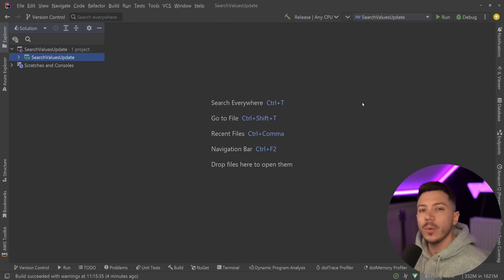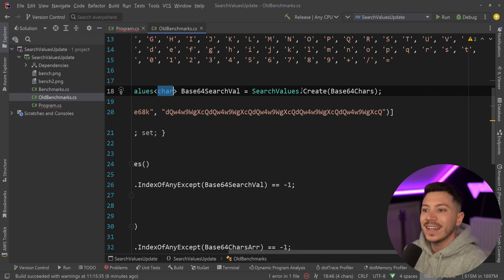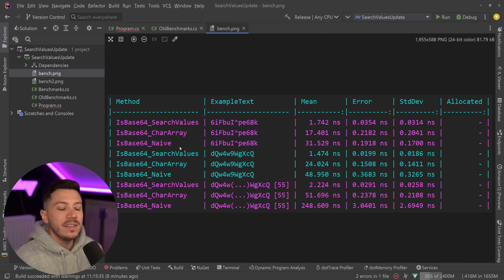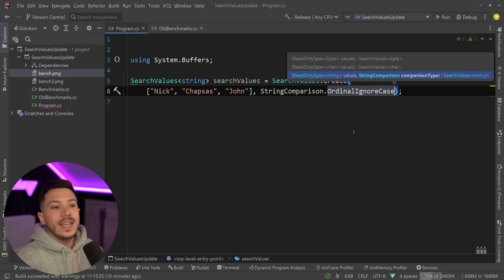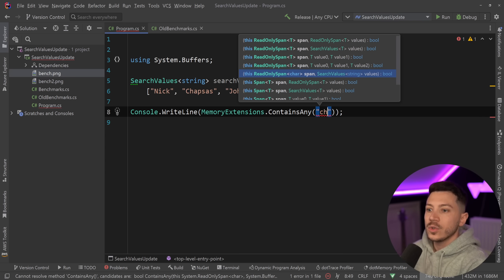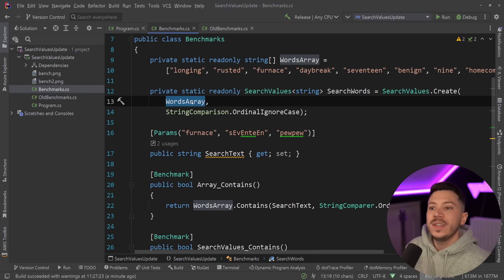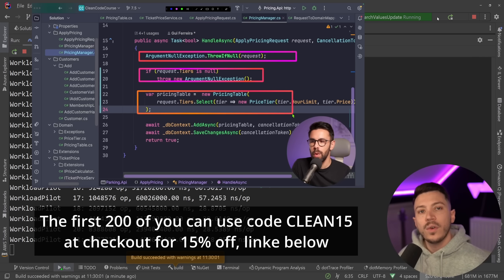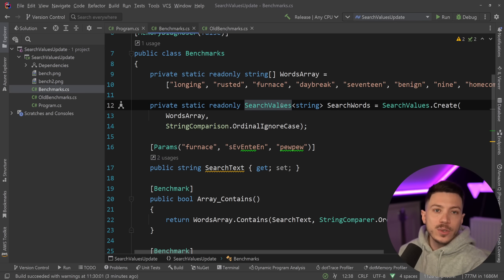The Fastest Way to Search Gets Even Better in .NET 9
Hello, everybody, I'm Nick, and in this video I will show you how .NET 9 improves the SearchValues class to make it one of the most useful classes of the .NET 9 release.